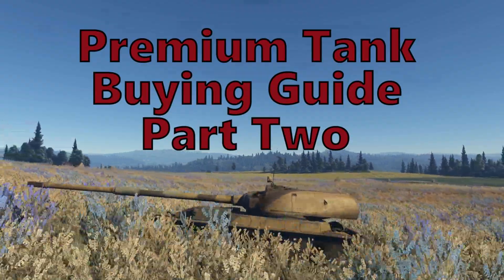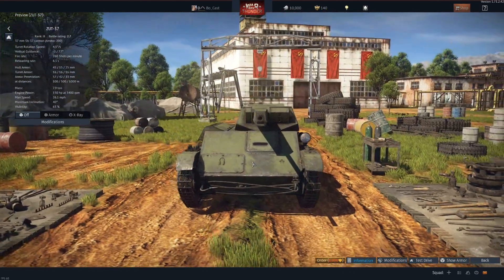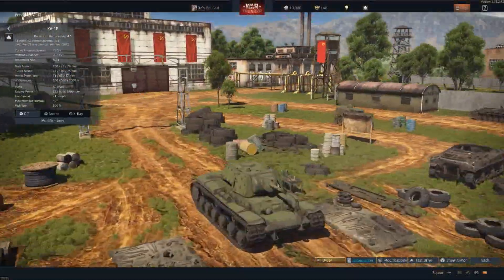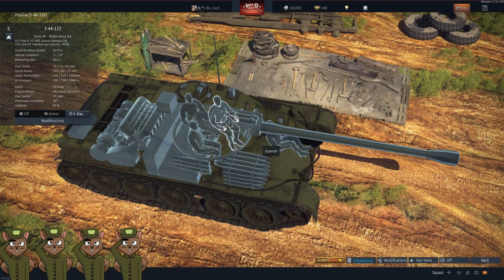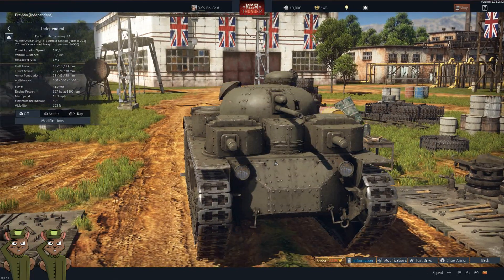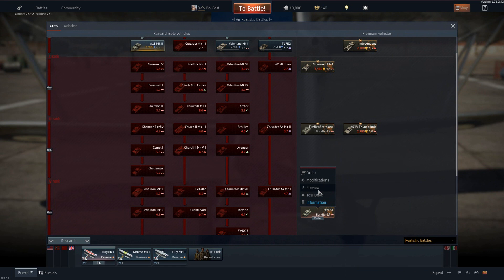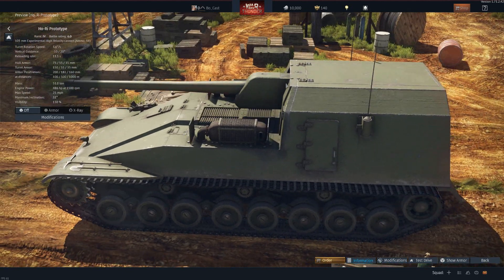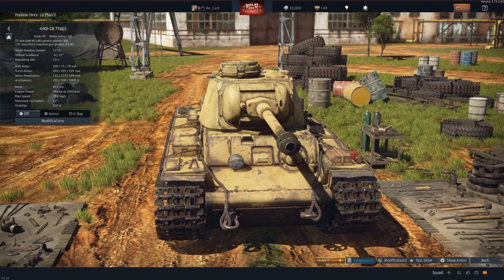War Thunder - Premium Tank Buying Guide (Part 2)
This is a remake of a guide I made a couple of years ago. Several requests were made to put out an updated one and I hope it is of use to anybody who may be looking for advice on making potential purchases in War Thunder. This guide is made from a Realistic Battles player point of view and may not be the greatest for an arcade or simulator player. This guide will only cover Russian, British, and Japanese Tanks currently for sale.